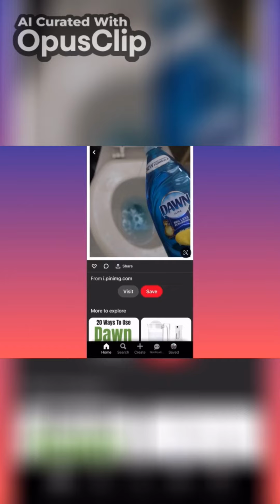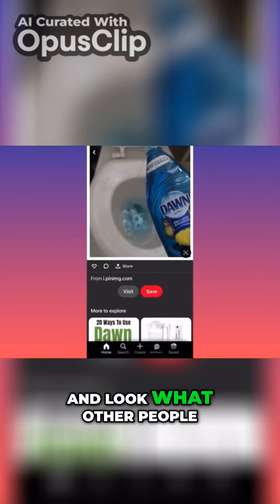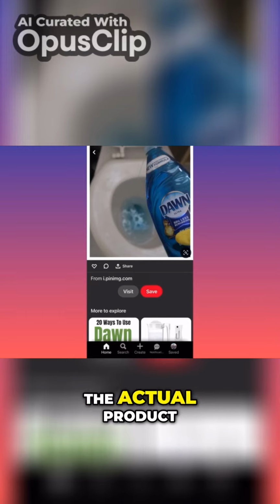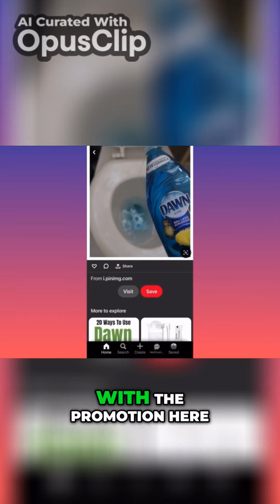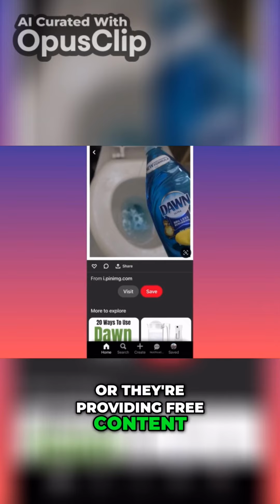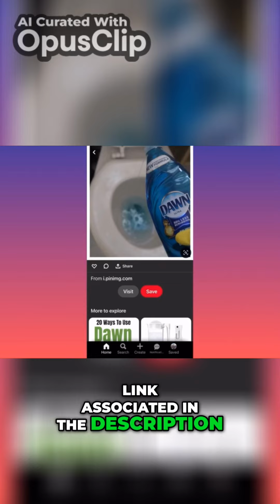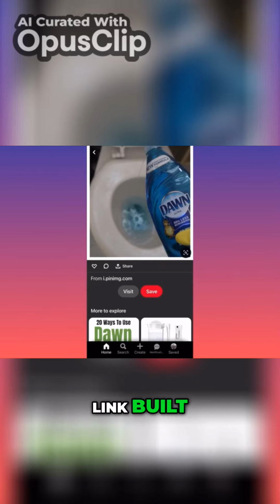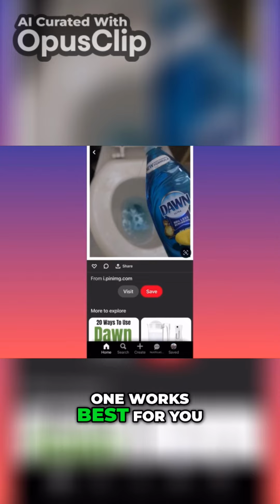3 Approaches to Boost Your Affiliate Marketing Success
Affiliate Marketing | Affiliate Marketing for Beginners (2024)

In this affiliate marketing for beginners video you will learn what is affiliate marketing and how to make money online as well as clickbank affiliate marketing for beginners and amazon affiliate marketing for beginners. In this beginner-friendly affiliate marketing tutorial video, you'll gain a comprehensive understanding of affiliate marketing, exploring concepts such as how to make money online. The content also provides specific insights into getting started with ClickBank affiliate marketing for beginners and Amazon affiliate marketing for beginners.

📚Elon Musk's Secrets to Success:

📚Maximize Results with GPT-3: